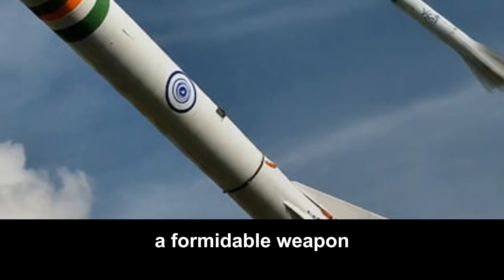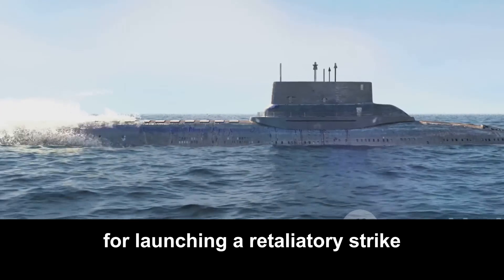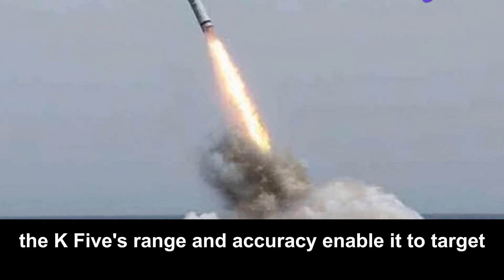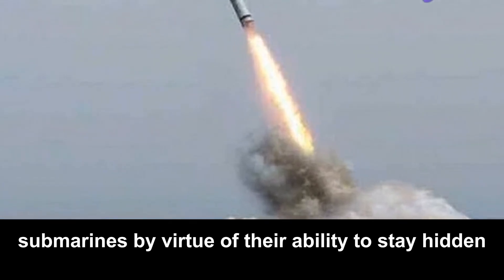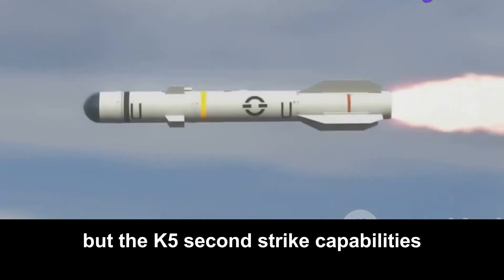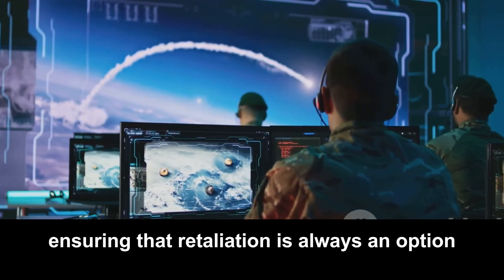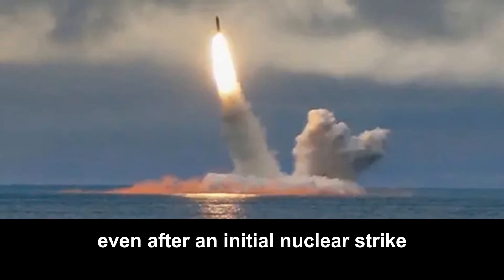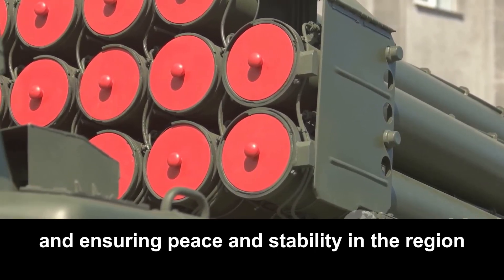K5 Missile Explained! 🇮🇳 Decoding India's Nuclear Submarine Powerhouse 💥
Dive deep into the world of underwater deterrence! 🇮🇳 This video explores the K5 Missile, India's indigenously developed submarine-launched ballistic missile. We'll uncover its capabilities, strategic importance, and what it means for India's naval defense. Is the K5 a game-changer?